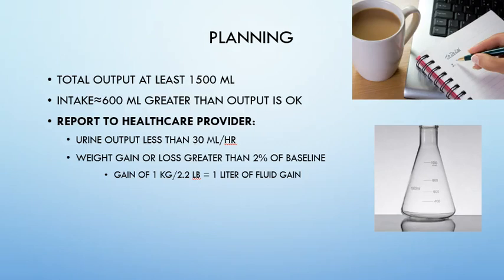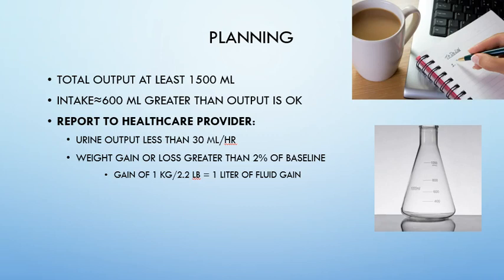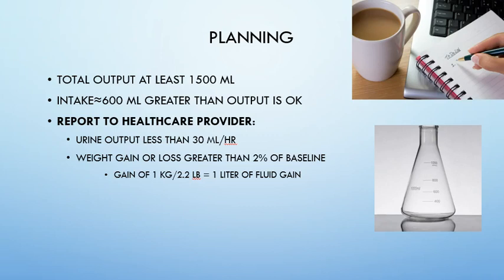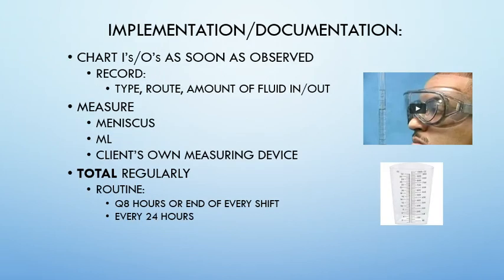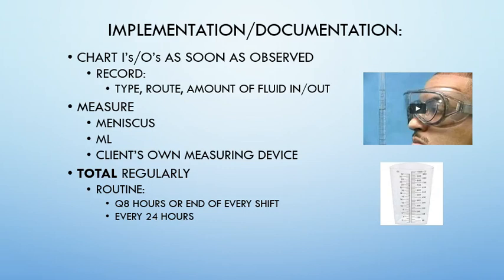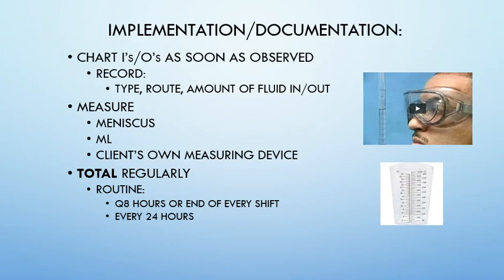Intake Output Video 2